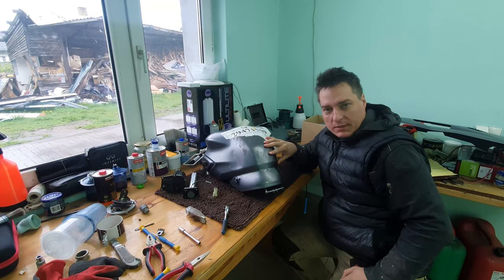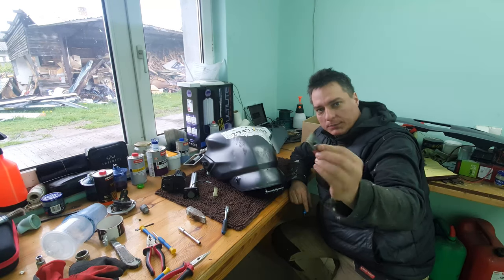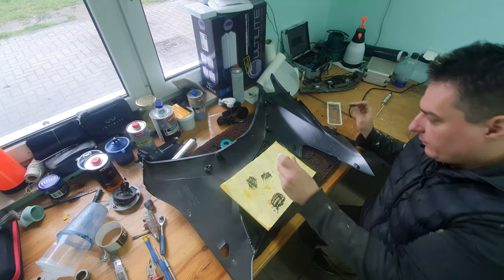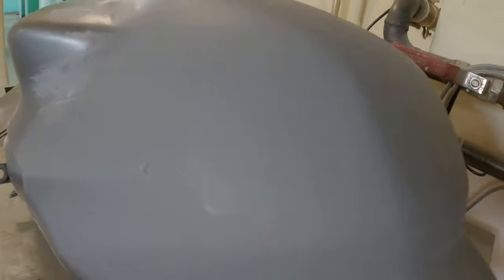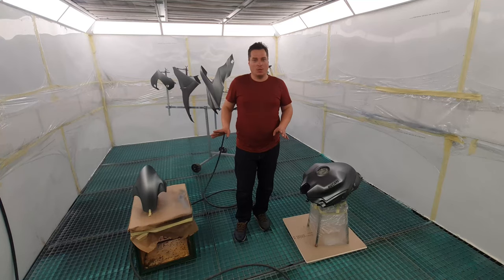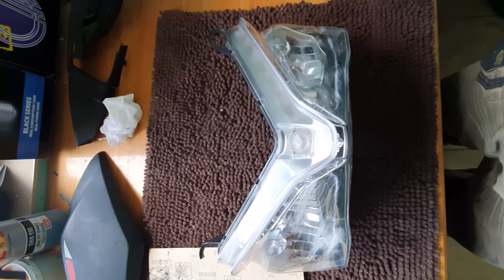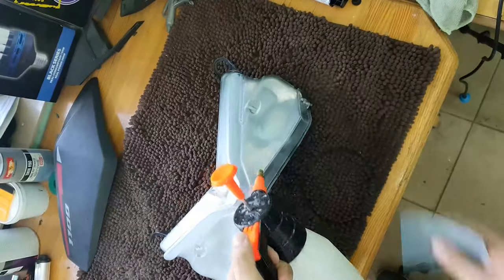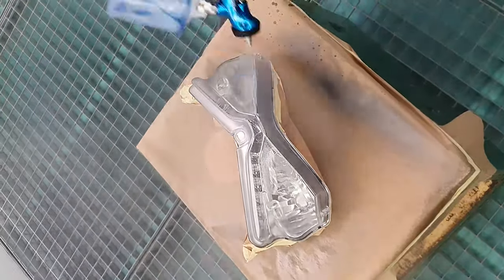Rebuilding Ducati Painting Part 4of6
Rebuilding my 2019 Ducati SuperSport 939 Part4, WRECKED Bike Rebuild,
Painting process started